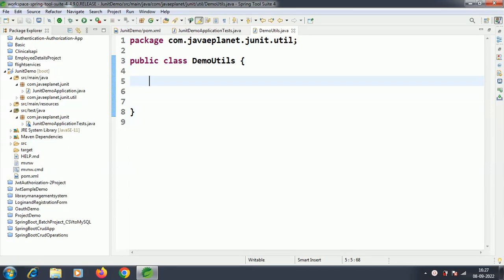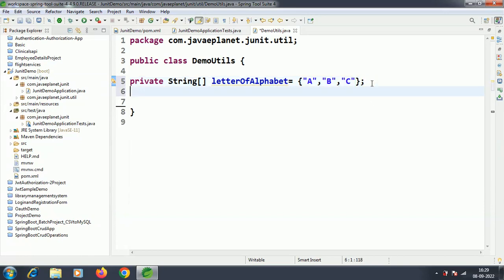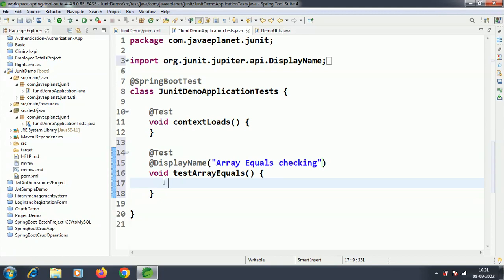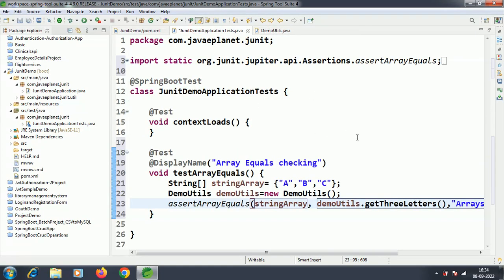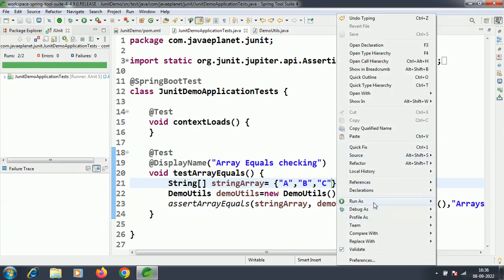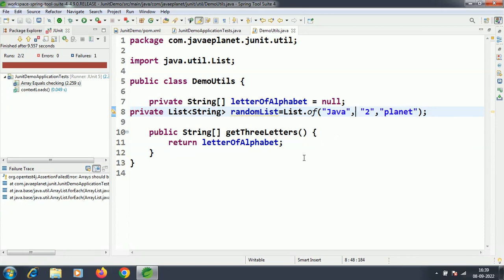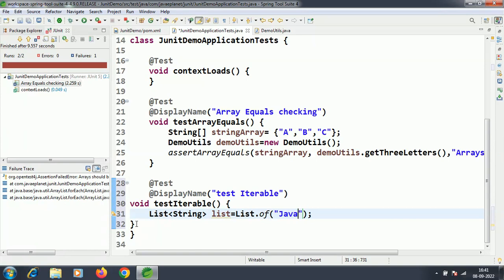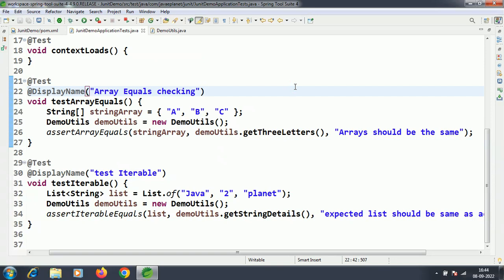Spring Boot Testing ||Unit Testing With JUNIT-5 || javatutorial || @javaeplanet5250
In This video we have completely discussed about
1)assertArrayEquals
2)assertIterableEquals
with examples.